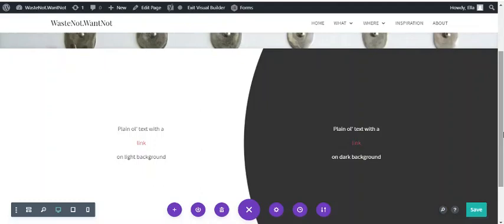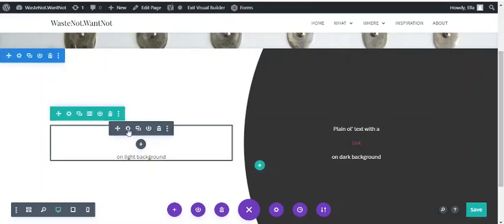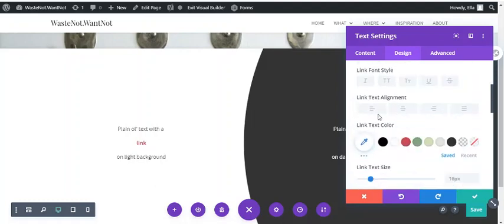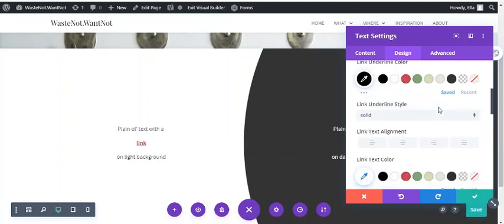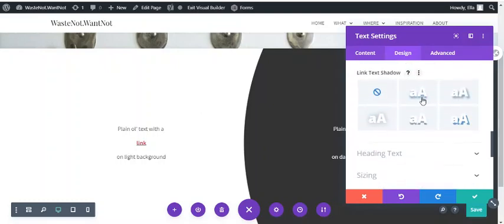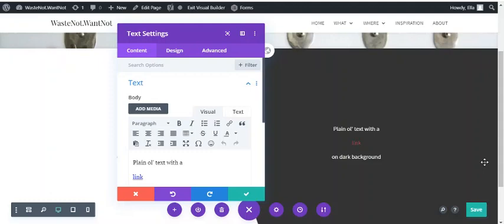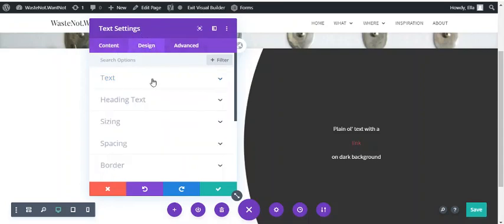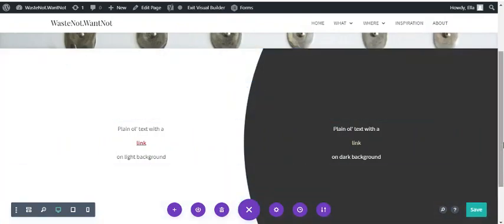How to customise text link style in Divi modules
The link colour that you set in the Divi Theme Customizer might not work for every link. In addition, you may want to control more about the link style, but not have to touch any CSS.

You can now edit link style in modules! No code required. This video show you where and how to change the text link style in a Divi text module.